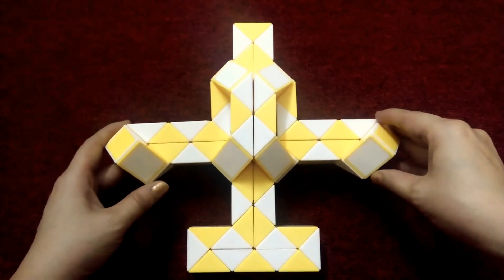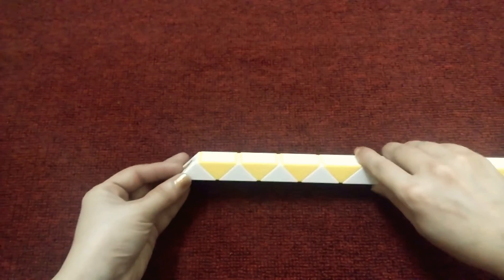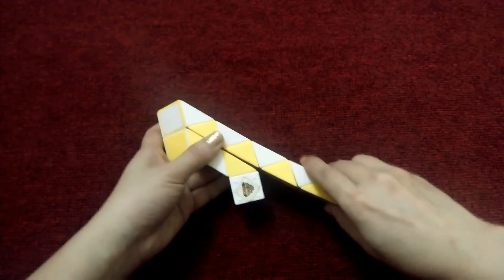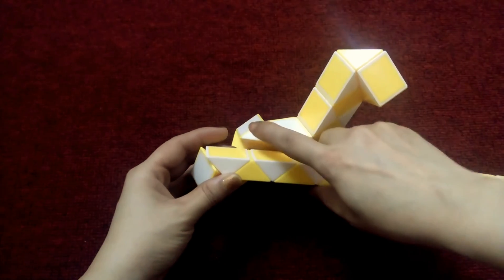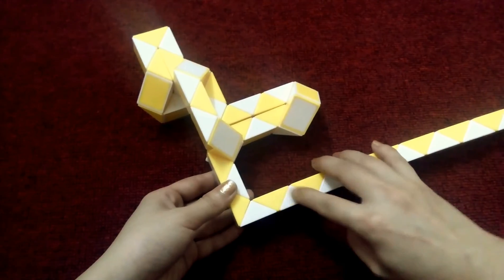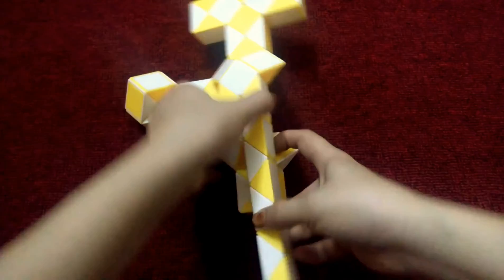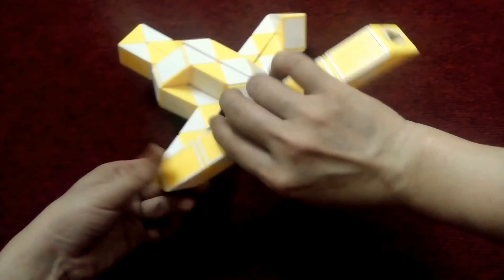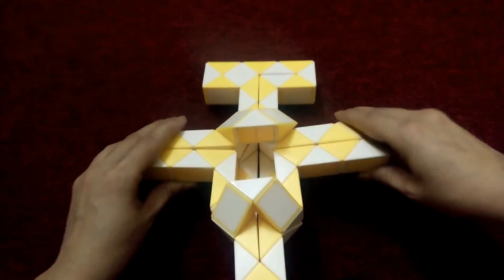Magic snake or Rubik's twist 72 - Airplane - 飞 机